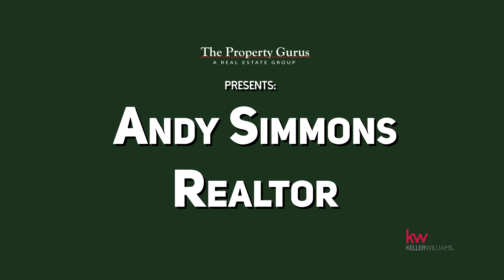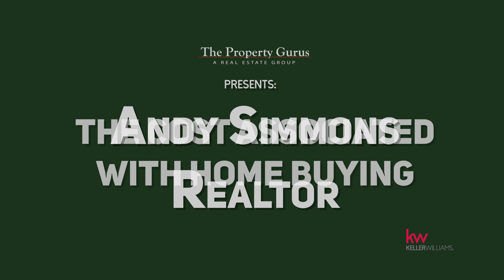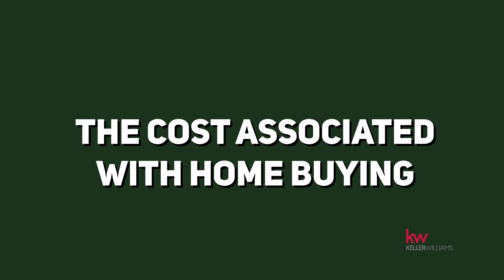Cost of buying a home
Andy discusses costs associated with buying a home including down payment, earnest money, inspections & closing costs.